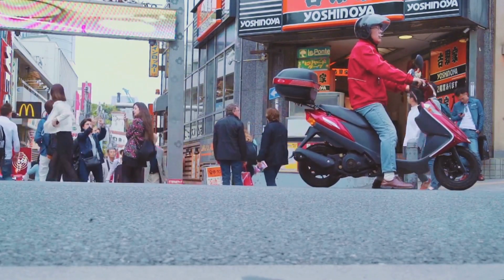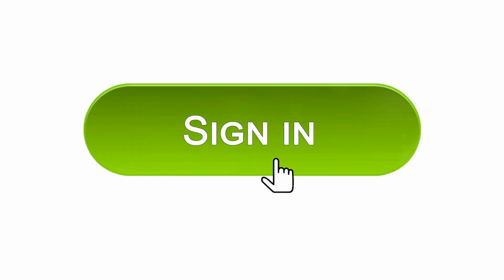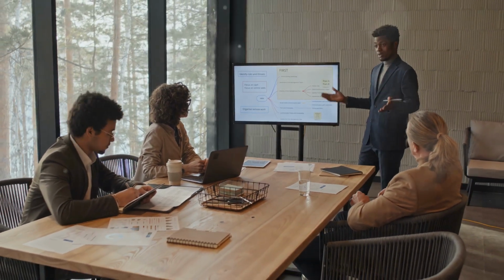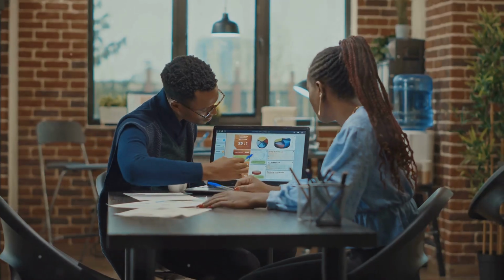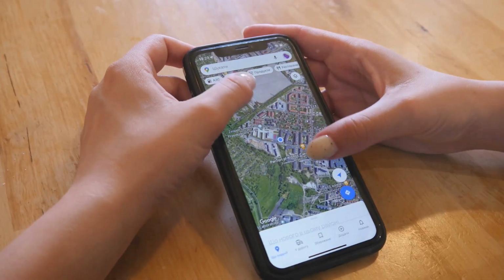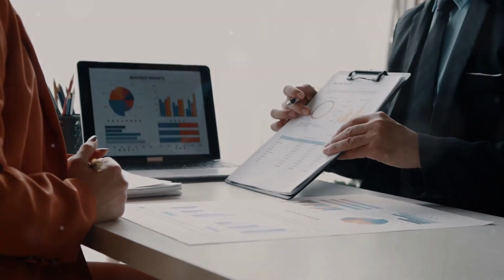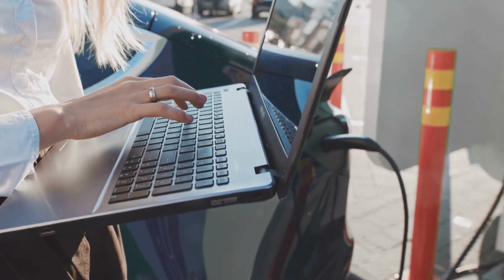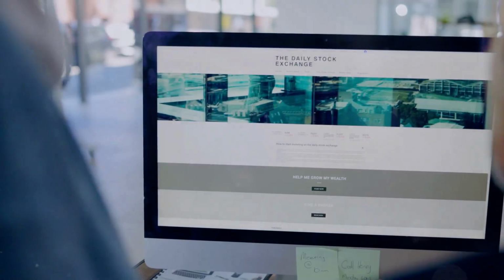How To Setup Google Ads for Local Businesses – 2024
step by step guide on setting up google ads for local businesses